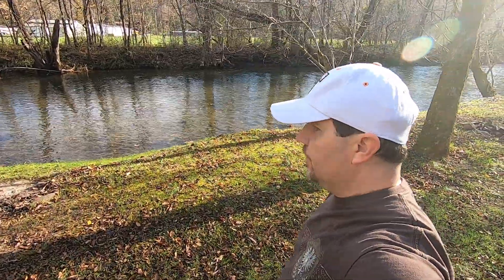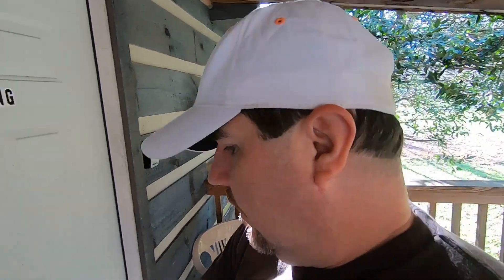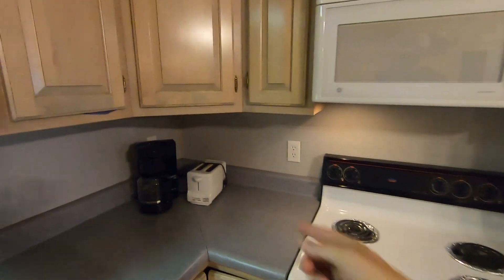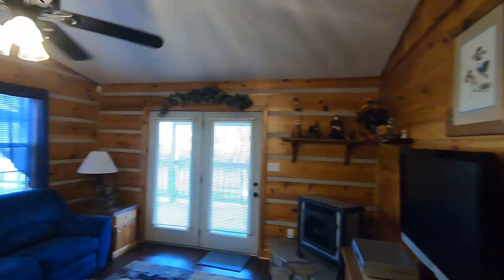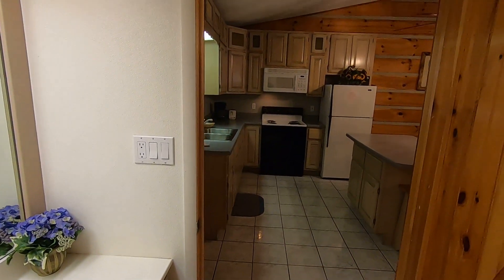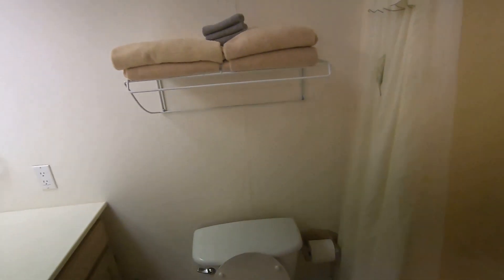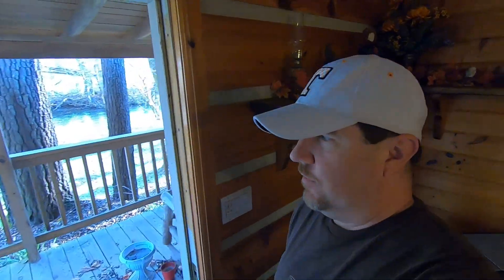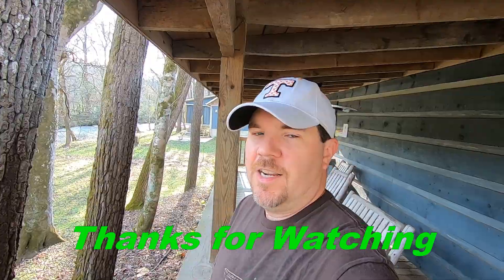Hook Line and Sinker on Cosby Creek, TN - Cosby Cabin Rental Review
Hook, Line, and Sinker, is a two bedroom two bath cabin situated directly on Cosby Creek, the areas premier trout stream. This cabin is nicely furnished with all of the comforts of home. Both bedrooms have a queen size bed, and each bedroom also has its own bathroom. This cabin shares a common deck with Take Me Fishing, also a two bedroom two bath cabin. This is a great location for large families or groups that want to be close to each other.

About 35 Mins to Gatlinburg
Bed/Bath
Sleeps 4
Linens
Central Heat and Air
Charcoal Grill
Cosby Creek
DVD
FREE Wi-Fi Internet
Gas Fireplace
Hot tub
Motorcycle Friendly
Near White Water Rafting
Queen Bed
Rockers
Satellite TV
Two Bedrooms
Two Full Bathrooms
NO PETS
NO Phone
NO SMOKING
NO Washer/Dryer

00:00 Intro.
00:51 Fishing on the river.
01:44 Inside the cabin/Kitchen.
02:50 Open floor plan/living room.
03:12 Bedrooms with bathrooms (2).
04:29 Outro.

Also COMMENT and let me know what you think, I'd love to hear from you.

Or search for the Manns Adventures page on Facebook.

Thanks guys, God bless

Jason.